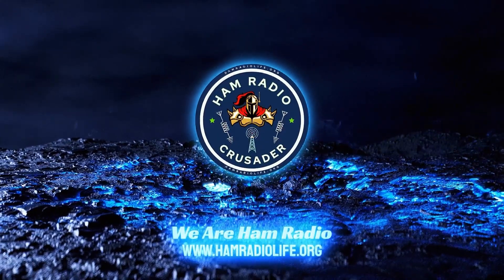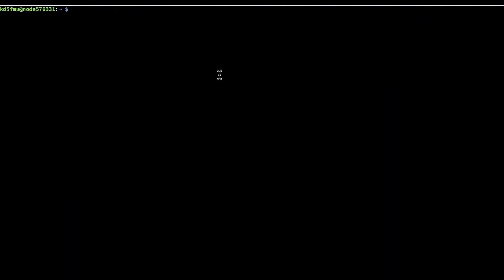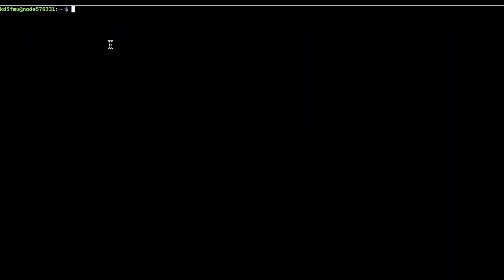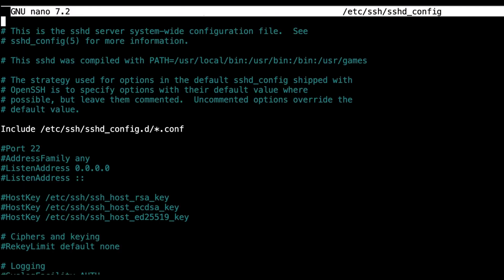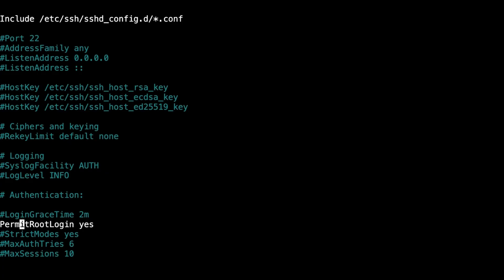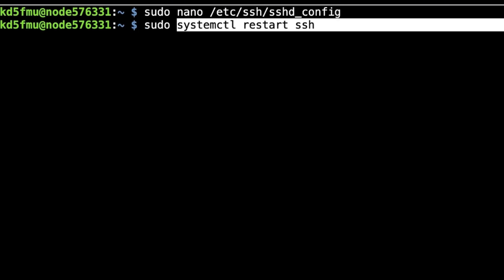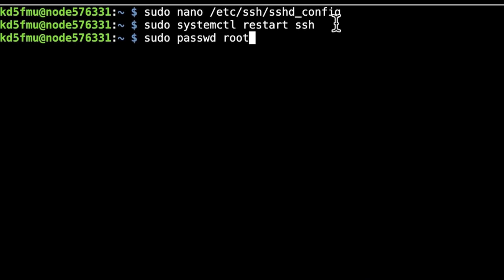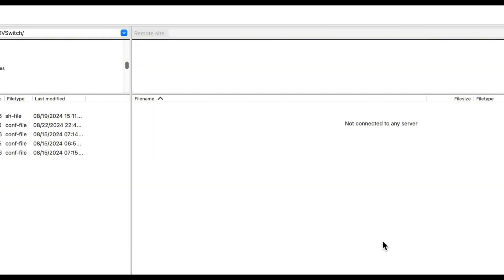SSH ROOT Access into ASL 3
Greetings Crusaders!! Here is a quick and Dirty method to gain root access into your ASL 3 node for SFTP Access!! Be sure to turn it off when you are done and look into TAILSCALE VPN